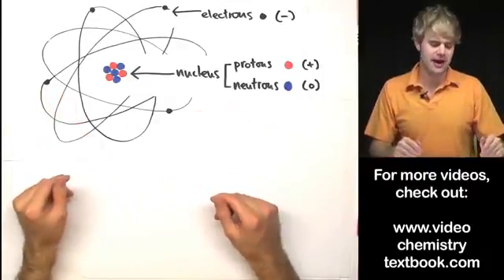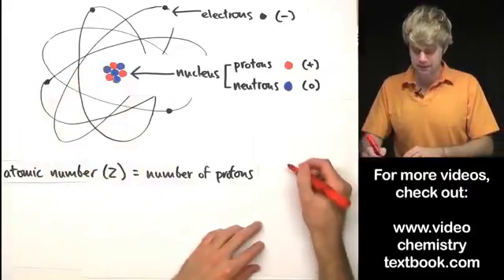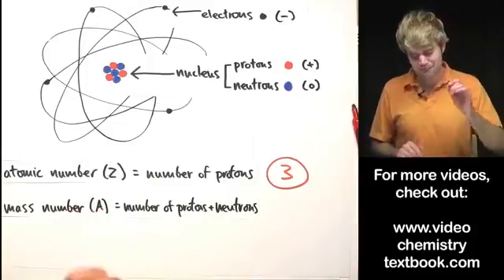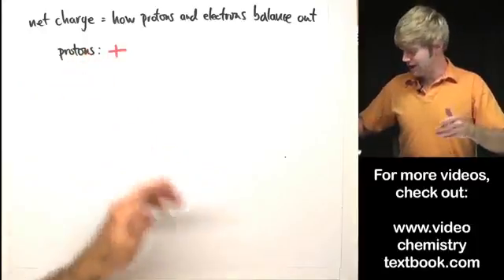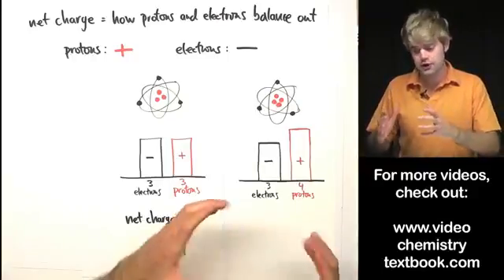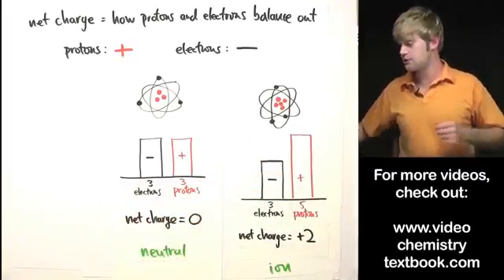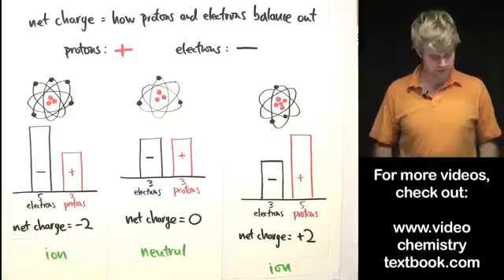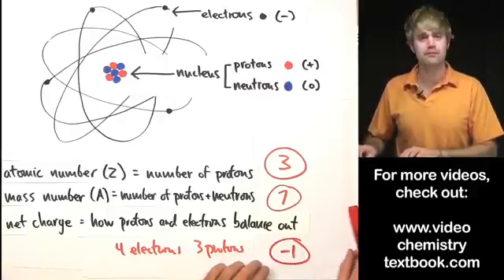2.2.6 (1) - 2 - Atomic Number, Mass Number, and Net Charge (Engl)